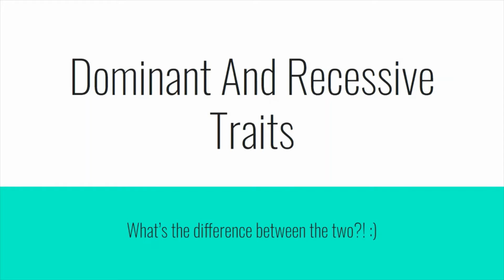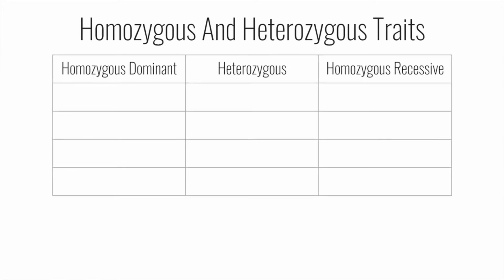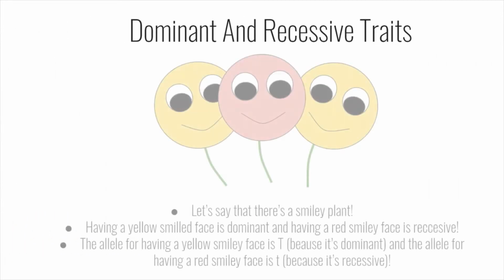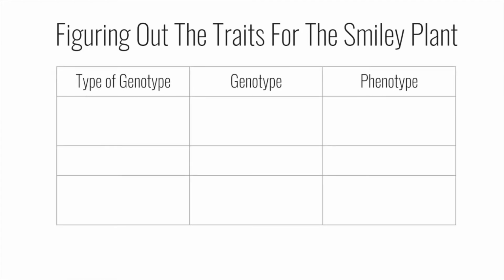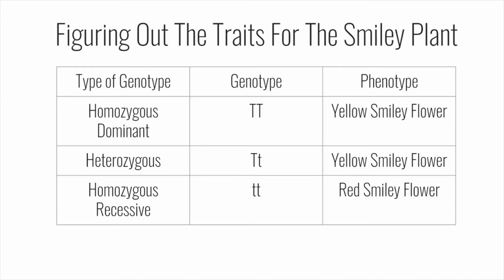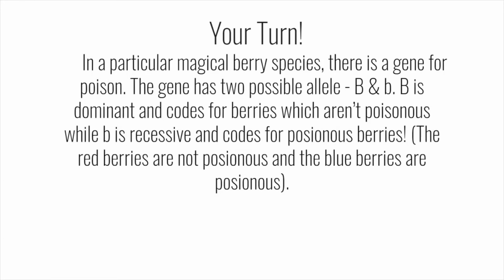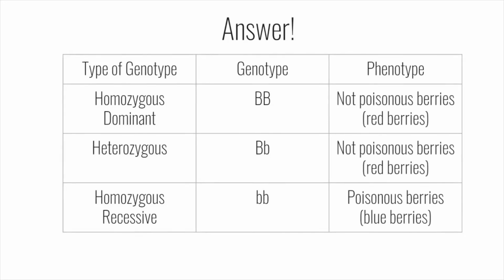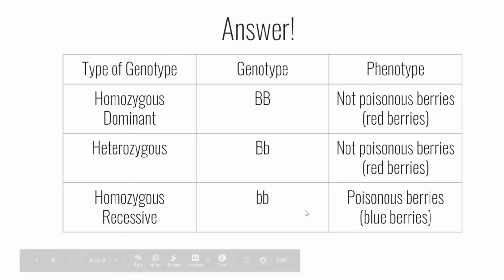Dominant & Recessive Traits + Heterozygous and Homozygous Traits! :)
This video is about dominant and recessive alleles and what heterozygous and homozygous traits are! Hope you like it! Enjoy! :)